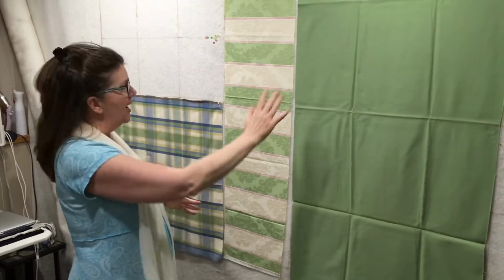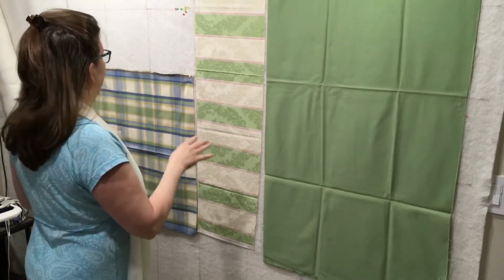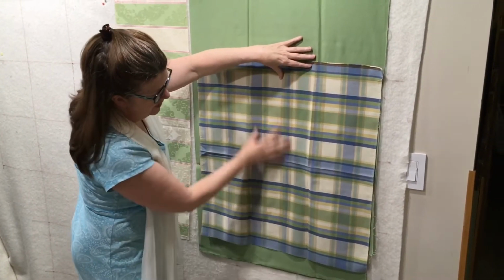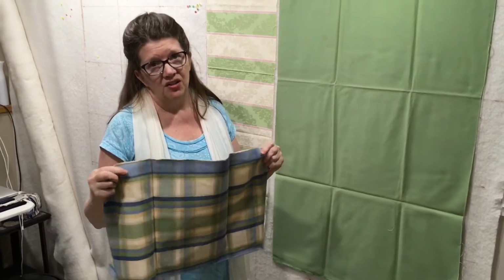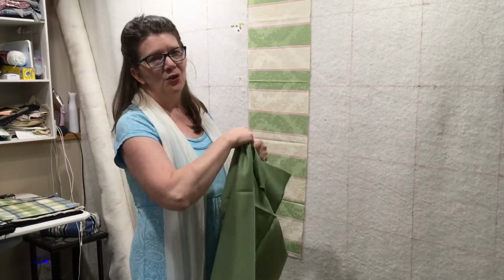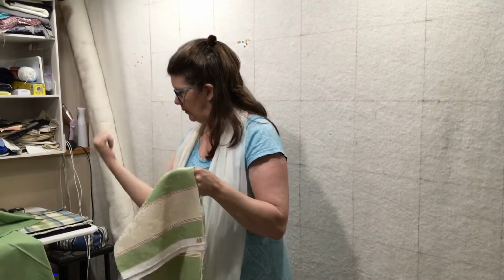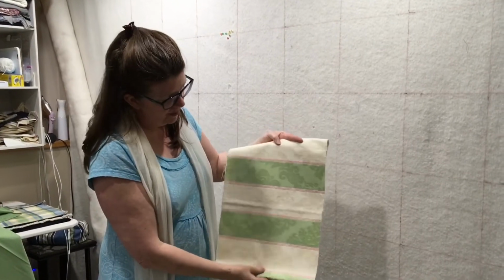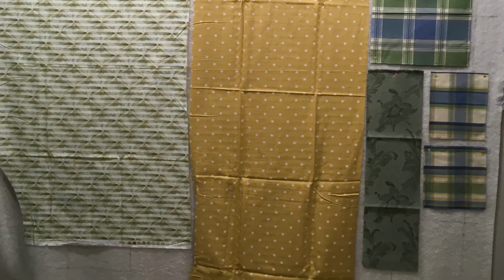Cute Tote Bag Kits at SederQuilts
So many Cute Tote Bag Kits at SederQuilts.com ... coordinated Home Decor fabrics make these bags PurdySturdy and Adorably CUTE! fundraiserforlori All proceeds go to my dear sweet Lori (our techno guru, camerawoman, editor, and all around great gal at SederQuilts!) in her fight against